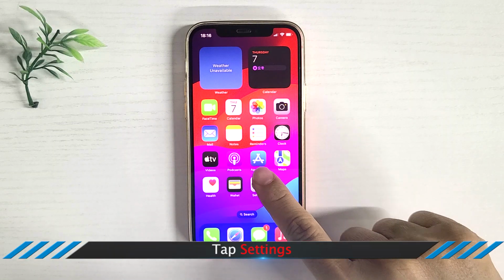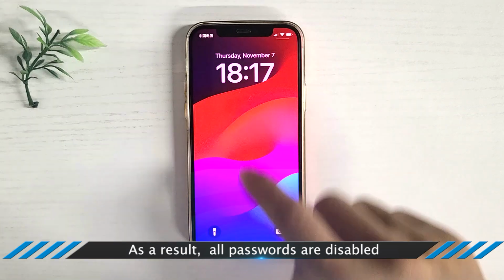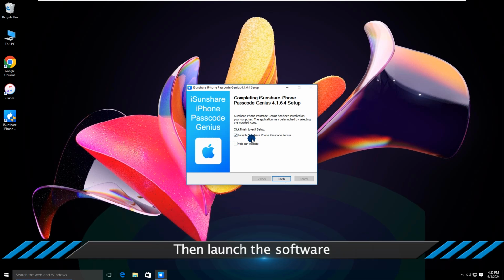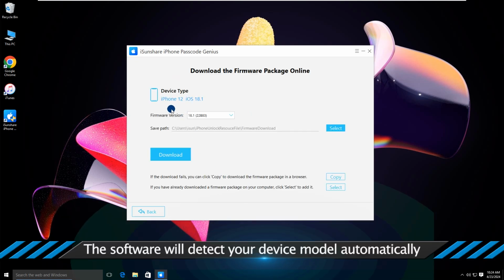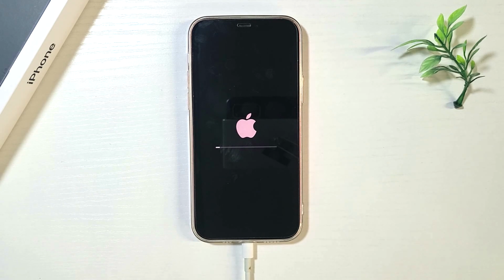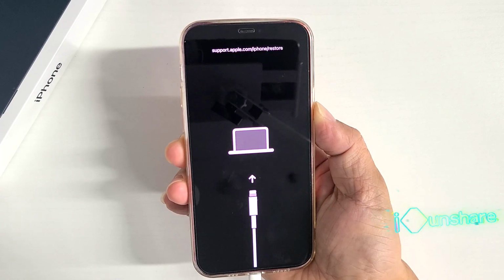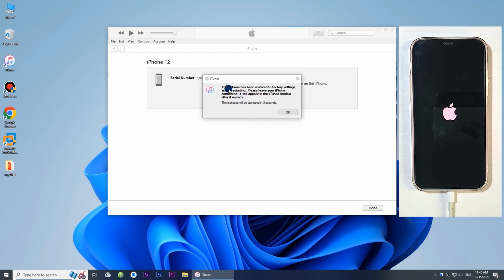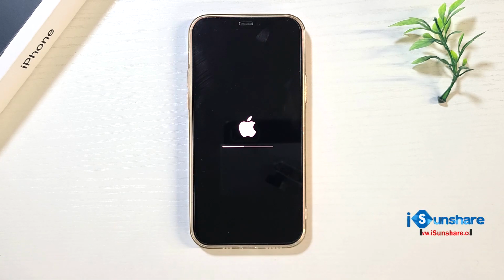How to Remove | Turn off | Disable Screen Lock from iPhone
Want to turn off the screen lock on your iPhone but don’t know how? In this video, we guide you through two simple methods to remove the screen lock:

1. With Passcode – Learn how to disable the screen lock when you know your passcode.
2. Without Passcode – Discover effective ways to unlock your iPhone if you’ve forgotten your passcode.

Whether you're locked out or just looking to customize your iPhone's security settings, this step-by-step tutorial has got you covered! Watch now to regain full access to your iPhone.

Timestamps:
00:00 Intro.
00:09 Method 1-- Turn off iPhone screen lock with passcode
00:54 Method 2-- Remove iPhone screen lock passcode with iPhone Passcode Genius
03:36  Method 3-- Disable screen lock in iPhone with iTunes
05:06 Method 4-- Remove iPhone lock screen without computer when forgot passcode